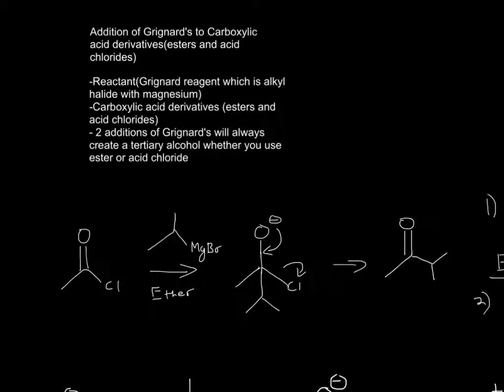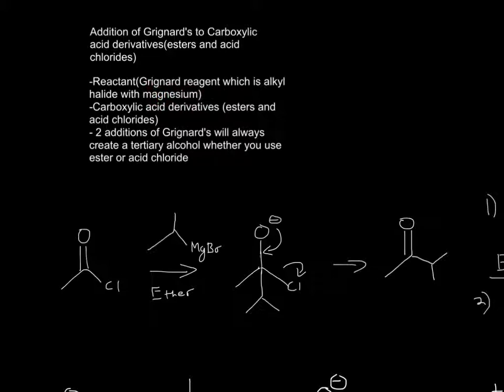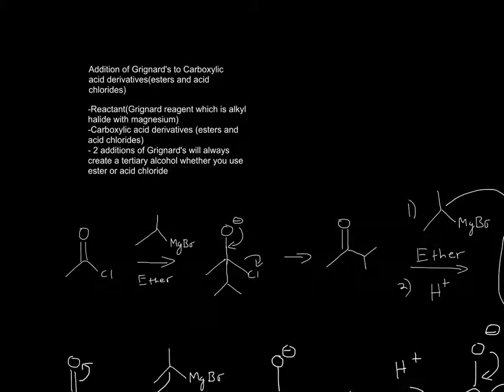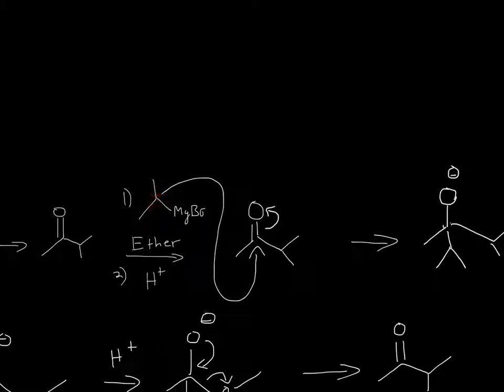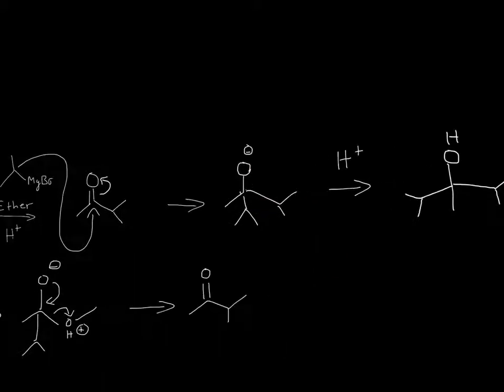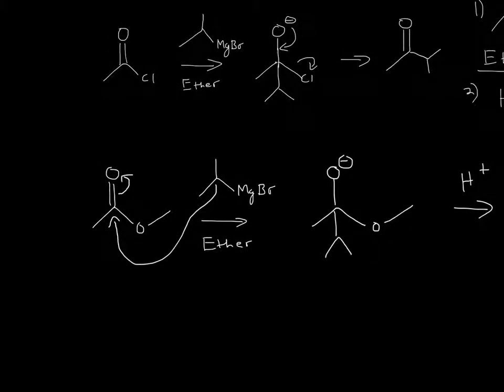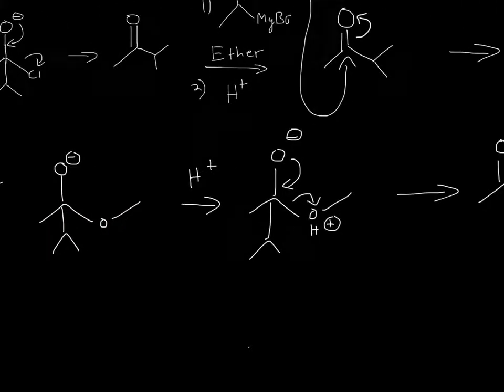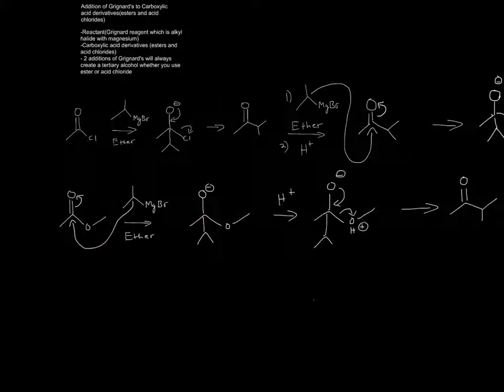Addition of Grignard's to Carboxylic acid derivatives(esters and acid chlorides)